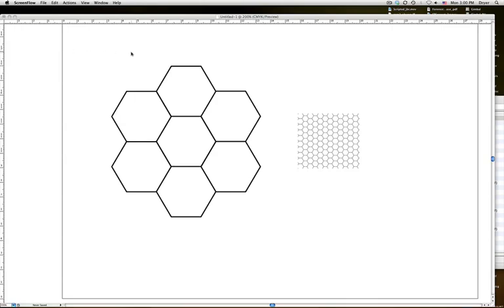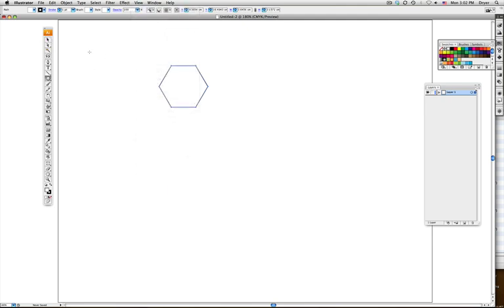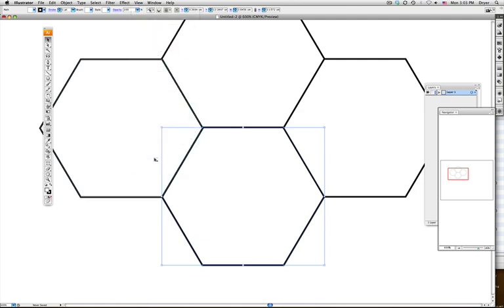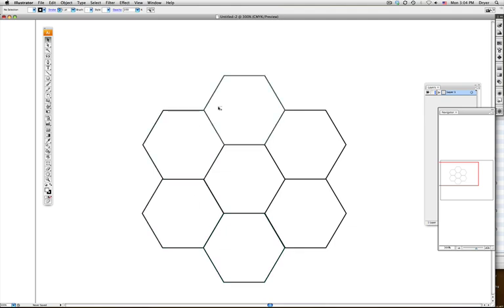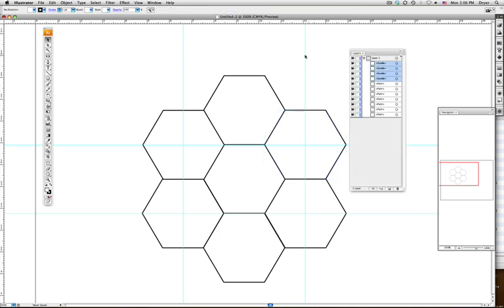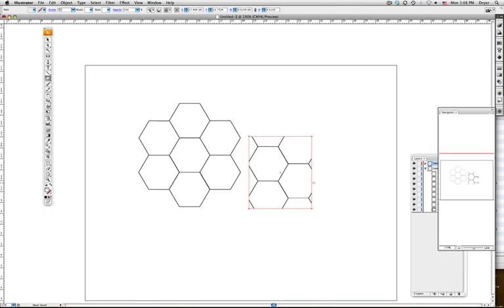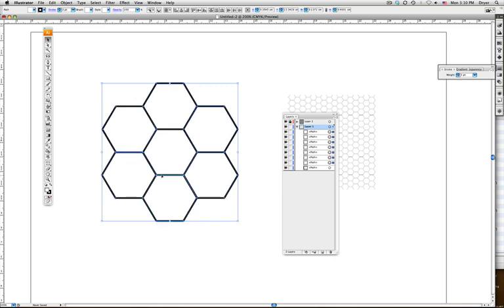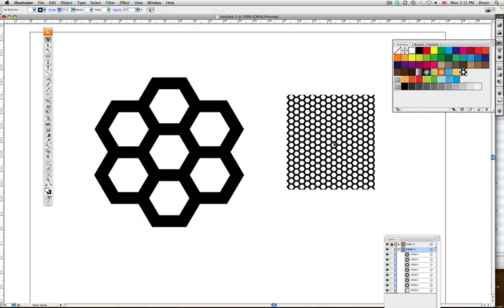005 illustrator geoPattern tutorial